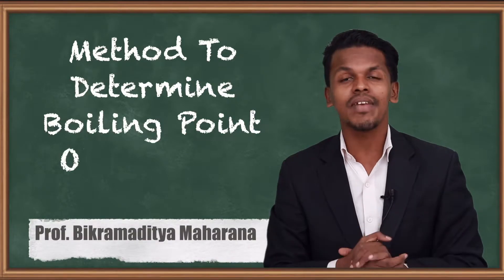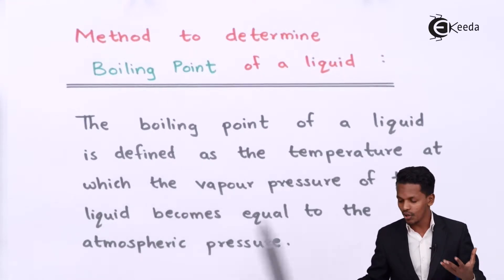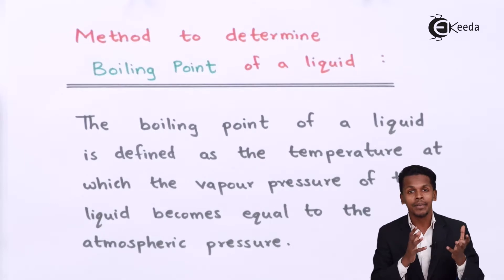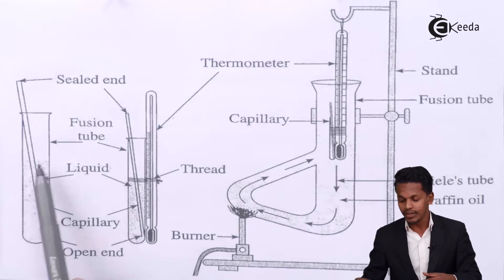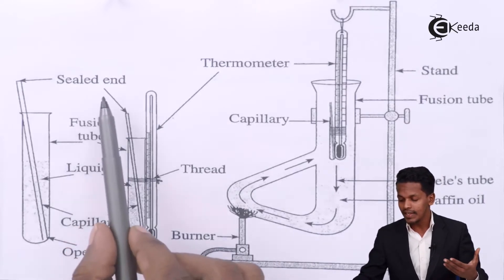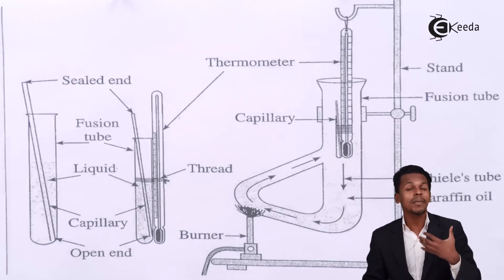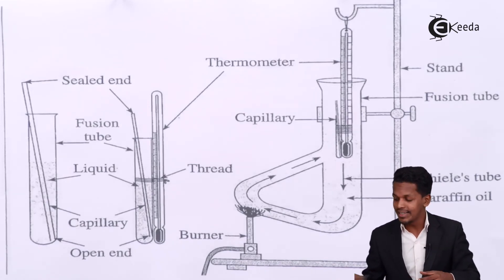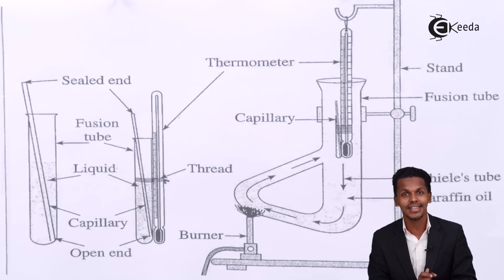Method To Determine Boiling Point Of A Liquid - Basic Principles and Techniques in Organic Chemistry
Method to Determine Melting Point of a Liquid Video Lecture from Basic Principles and Techniques in Organic Chemistry  Chapter of Chemistry Class 11 for HSC, IIT JEE, CBSE & NEET.

Happy Learning : )